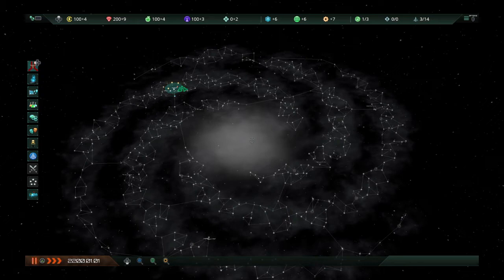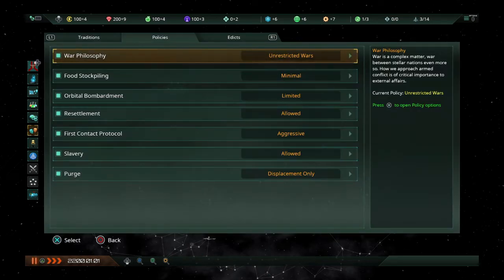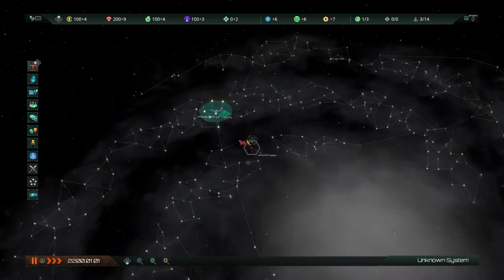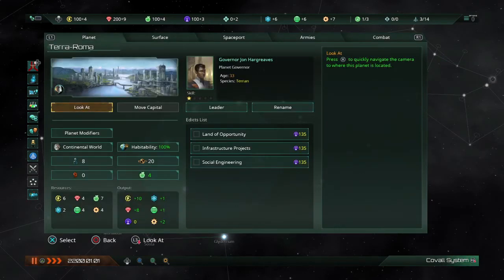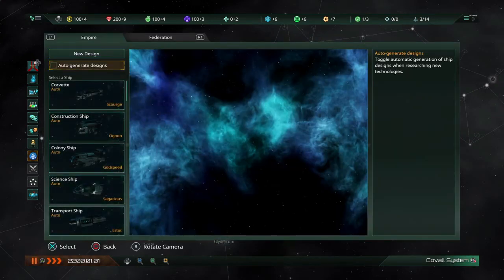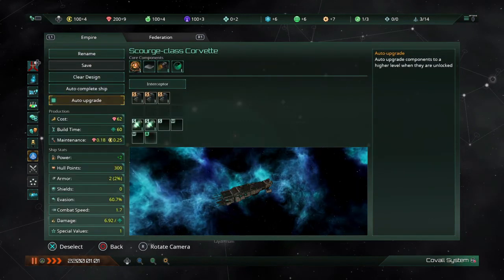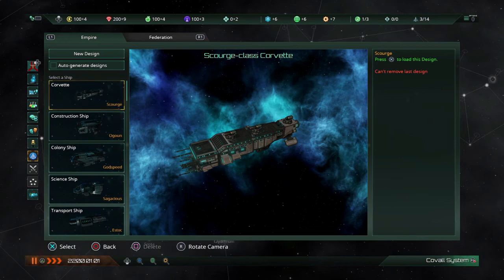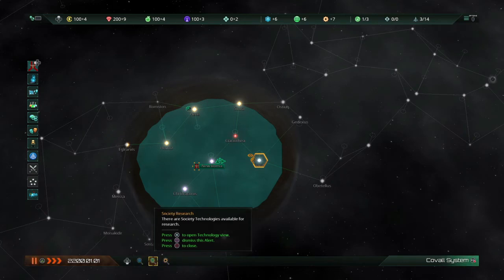Stellaris: Console Edition| 3 Beginner Tips For New Players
Stutterboy here, bringing 3 beginner tips for new players on the Stellaris Console Edition. Subscribe to my channel if your new for future tips and guides, give a thumbs up if you liked the video and let me know in the comments below if you want any specific future tutorials.